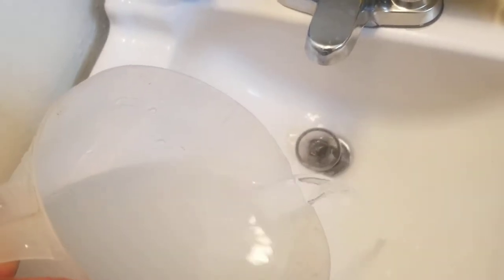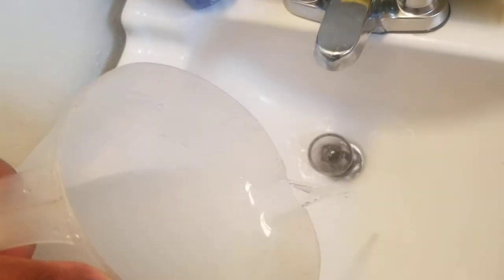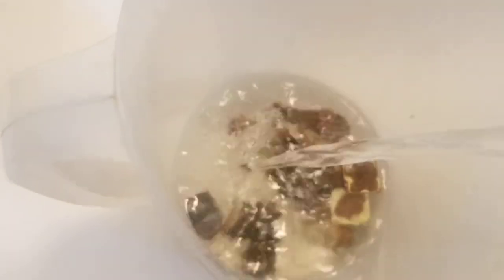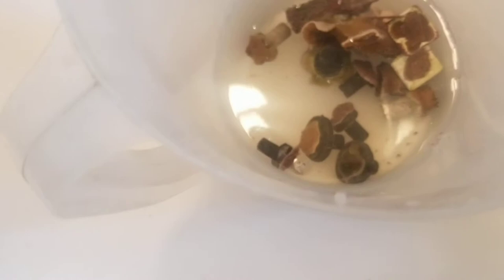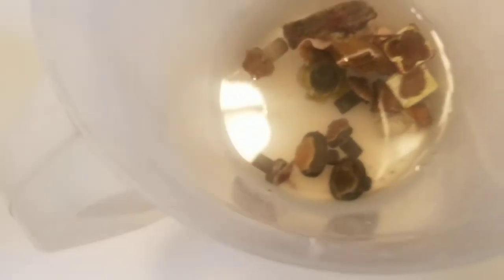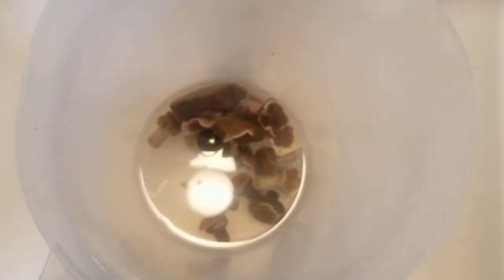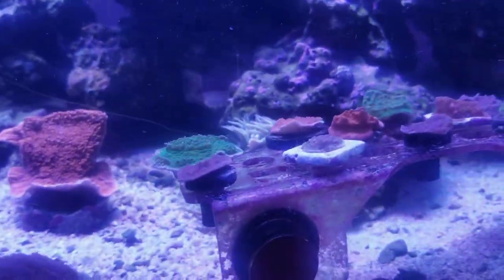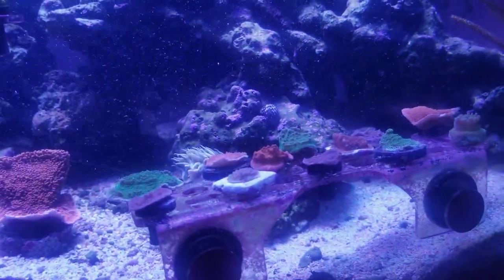introducing Montipora coral into reef tank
Got some new montipora corals